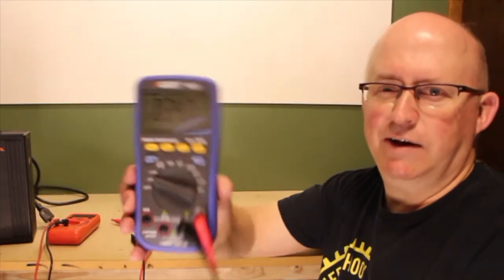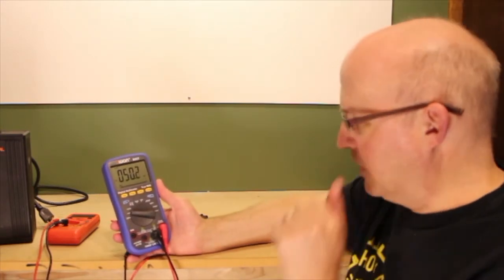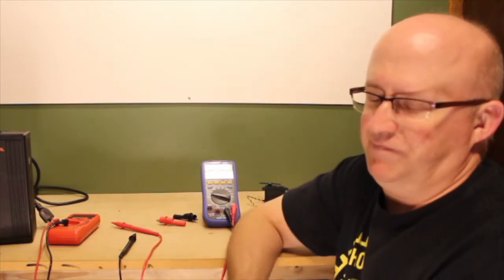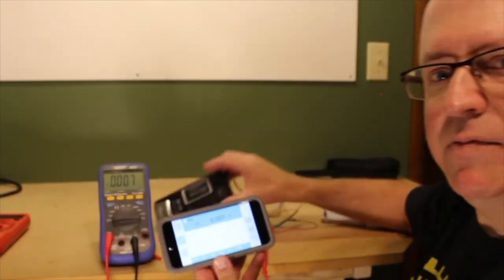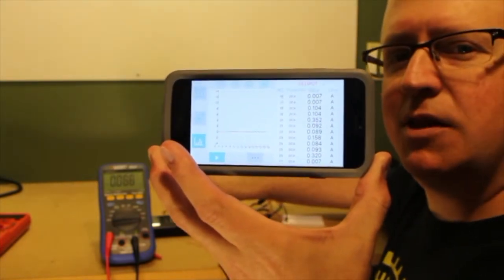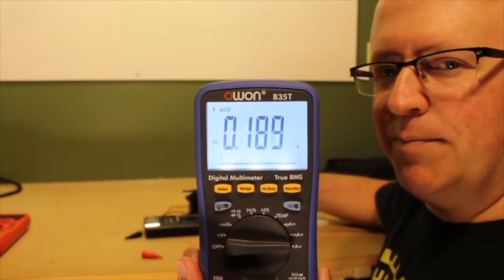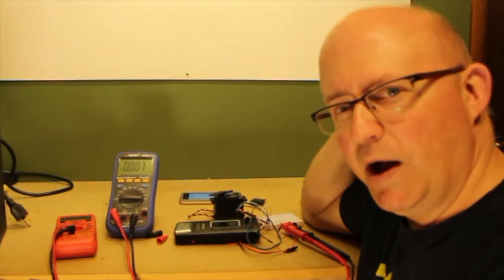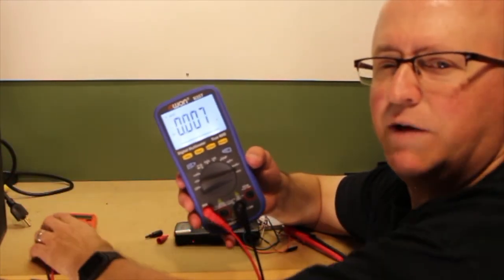DIY Animatronics: Owon B35T multimeter review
A quick review of the Owon B35T multimeter which features datalogging using bluetooth and Android/iOS devices. Bottom line is it's a pretty nice meter for the money!